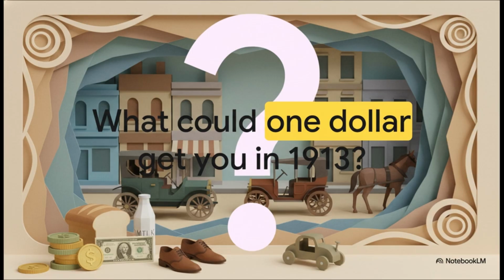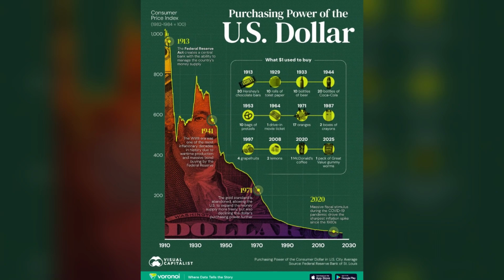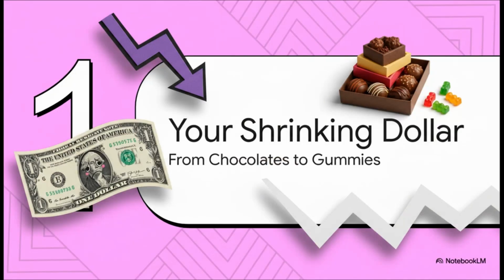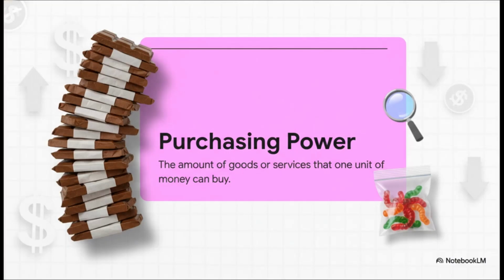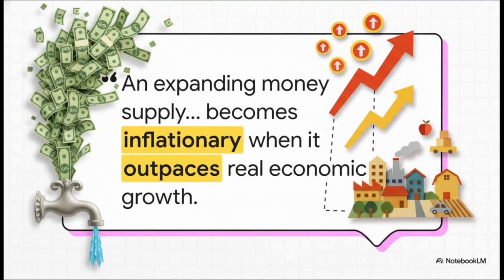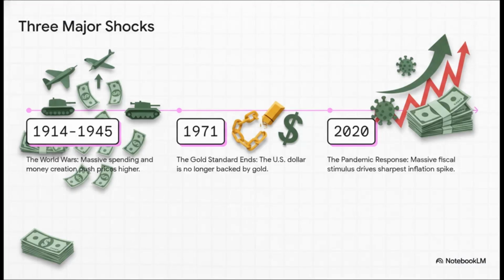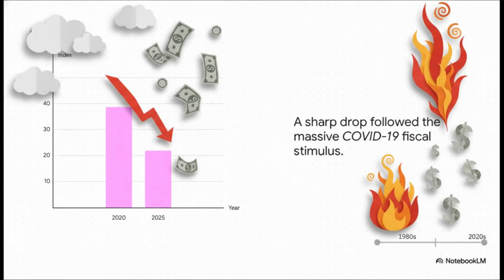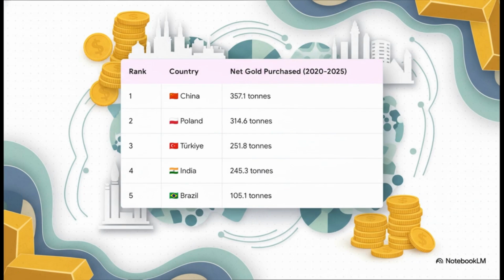| US Dollar Purchasing Power: How Inflation Destroyed 97% Since 1913 |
The US dollar has lost 97% of its purchasing power since 1913. In this video, we break down exactly how and why your money buys less every year.

⏱️ TIMESTAMPS:
0:00 - Introduction: The Shrinking Dollar
0:15 - What $1 Bought in 1913 vs Today
1:15 - Understanding Purchasing Power & Inflation
2:15 - The M2 Money Supply Explained
3:00 - Three Historical Shocks That Accelerated Decline
3:30 - The 1971 Gold Standard Shock
4:00 - COVID-19 Pandemic Response Impact
4:30 - How Countries Are Reacting: Gold vs Dollar
5:15 - The Future of the Dollar